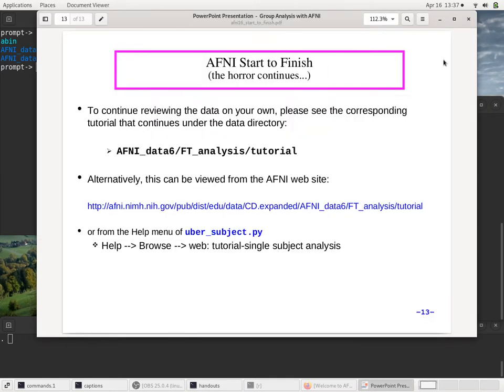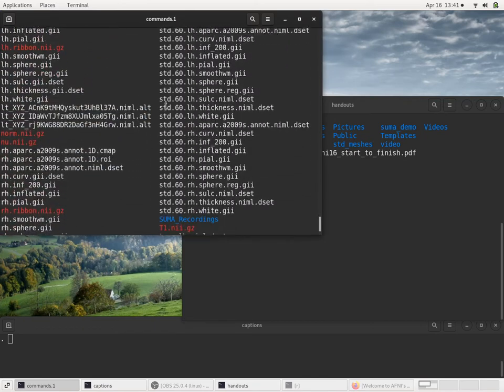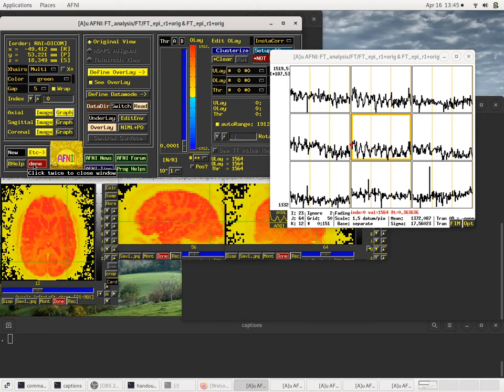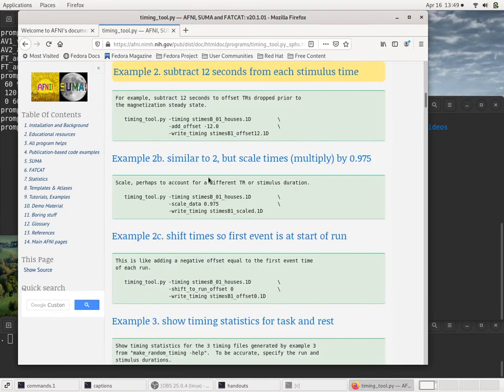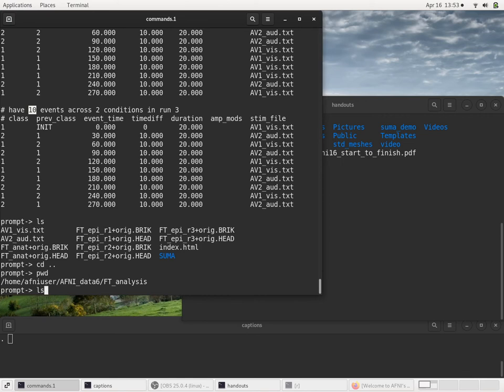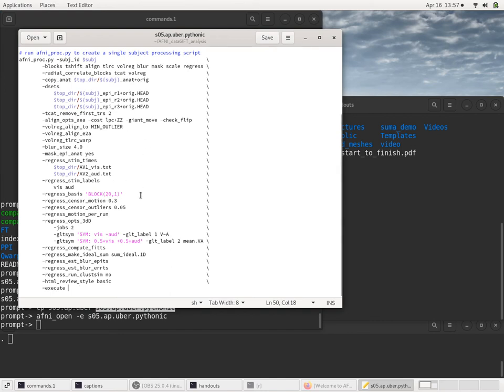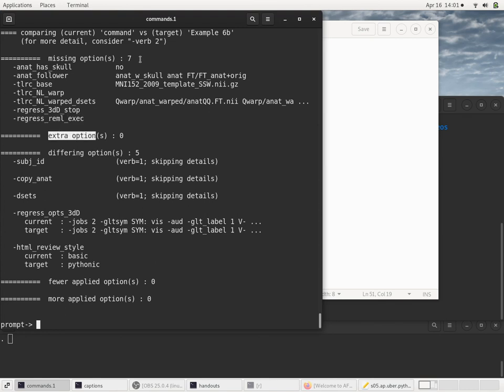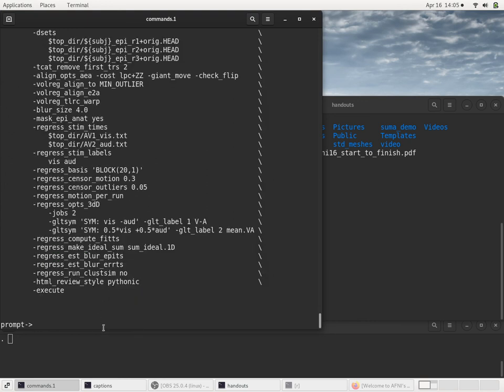[AFNI Academy] Start to Finish Hands-On (3/17): peruse inputs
Look at directory contents, starting under AFNI_data6/FT_analysis
Note that afni_proc.py in s05.ap.uber generates the s15 proc script
Have tutorial under tutorial directory
Review original (input) analysis data under FT directory
+ anat looks okay, EPI looks okay, EPI time series looks good
+ EPI overlaid on anat shows approximately same location
Think about magnitude of EPI values (over 1000 is good, 500- is bad)
Review stim timing and manipulation of timing files
timing_tool.py -hweb
timing_tool.py -multi_timing AV*.txt -stim_dur 20 -show_events
Review afni_proc.py command in s05.ap.uber
Create copied version to edit: s05.ap.uber.pythonic
+ to command, add -compare_opts 'example 6b' -verb 2
+ run (tcsh s05.ap.uber.pythonic) to show comparison against help Example 6b
See how to compare 2 personal afni_proc.py commands: see compare.s05.vs.NL
+ by applying -compare_opts_vs_opts
In s05.ap.uber.pythonic in editor:
+ undo -compare_opts line
+ add "-html_review_style pythonic" (if appropriate for your computer)